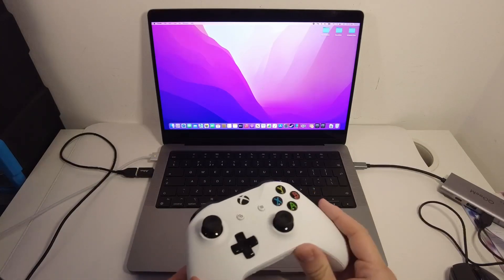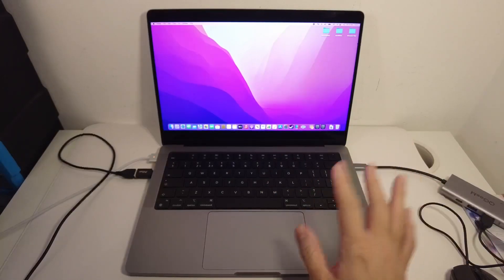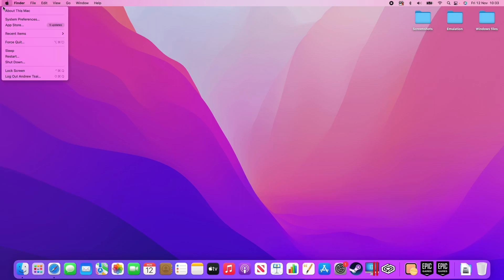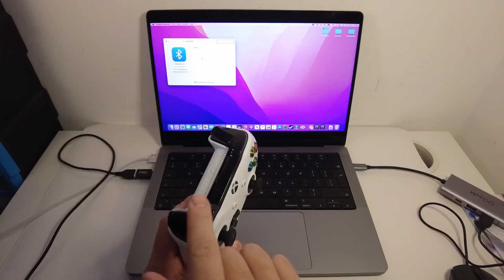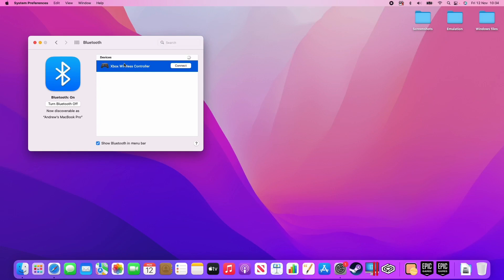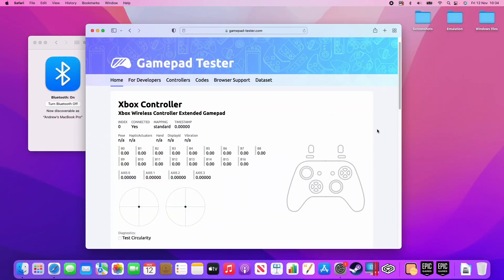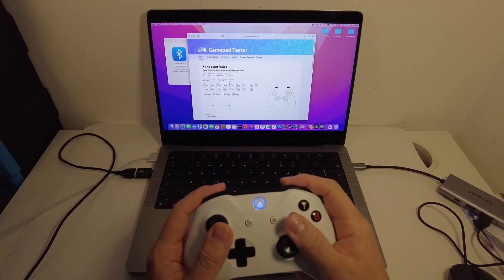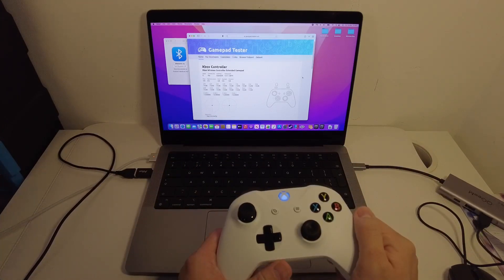How To Pair Bluetooth Controller (Xbox One) To M1 Mac macOS